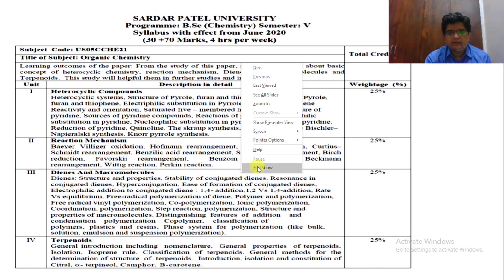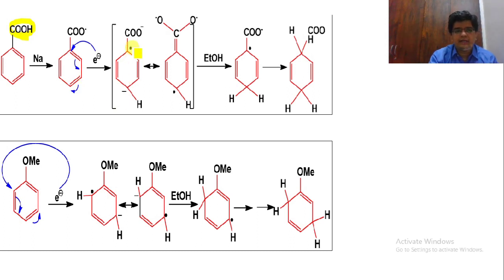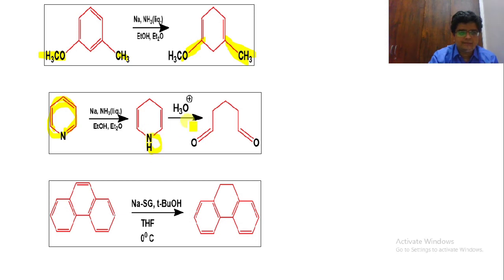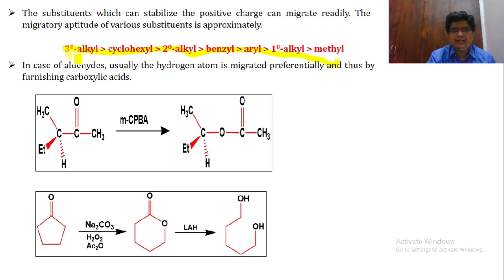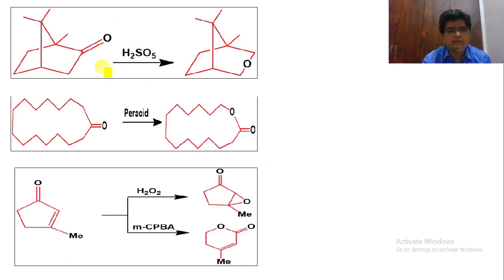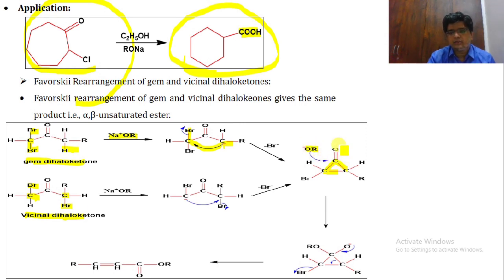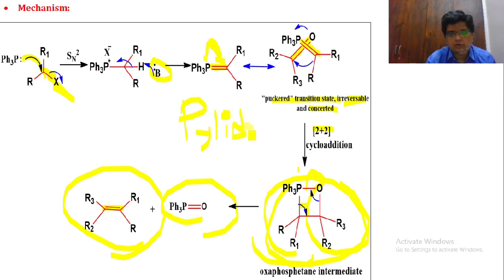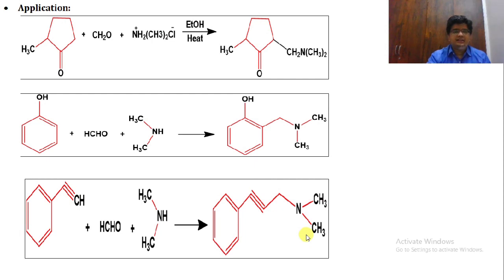B. Sc.V. Unit 2: Name Reaction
Five name Reaction